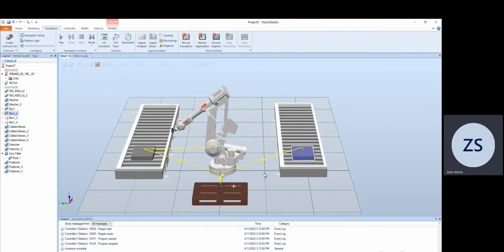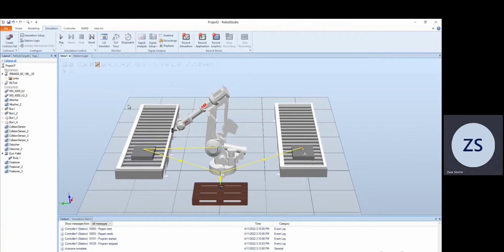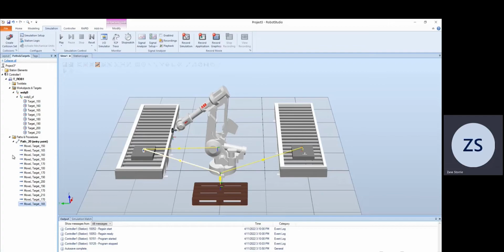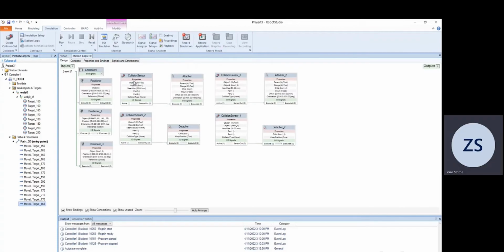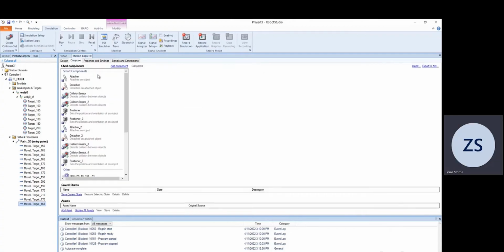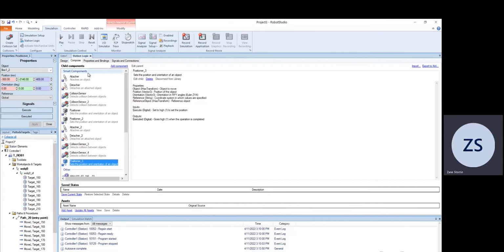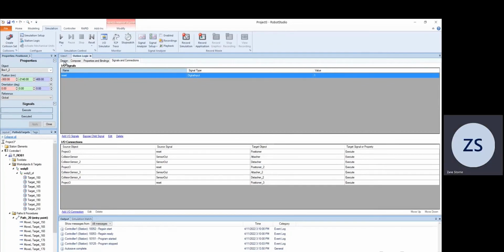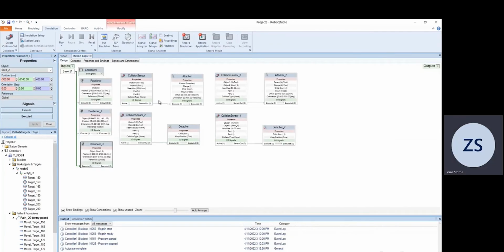ABB Robot Studio - Pick and Stack